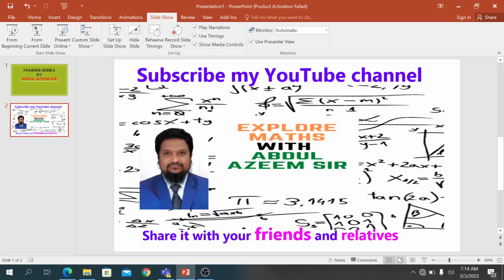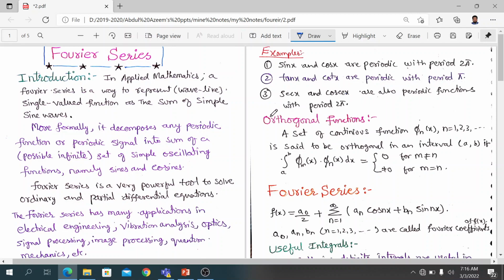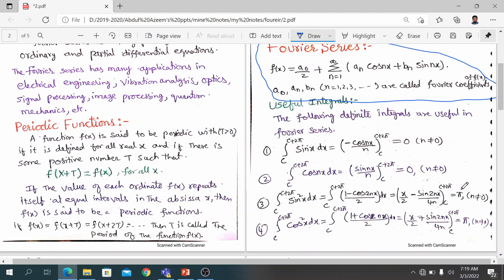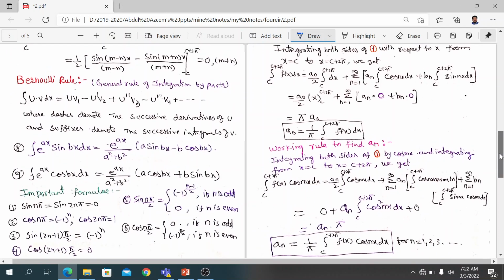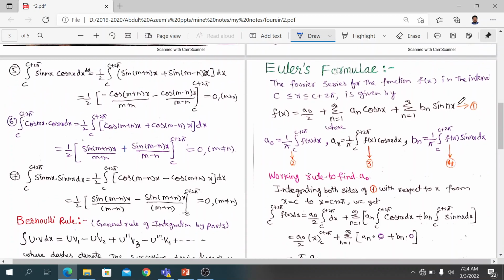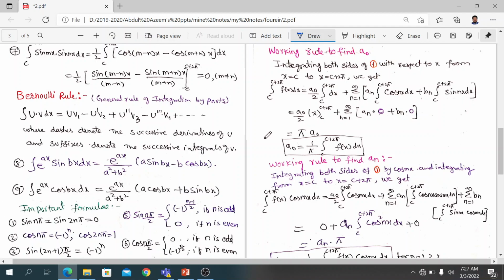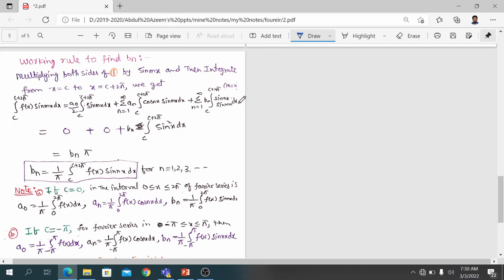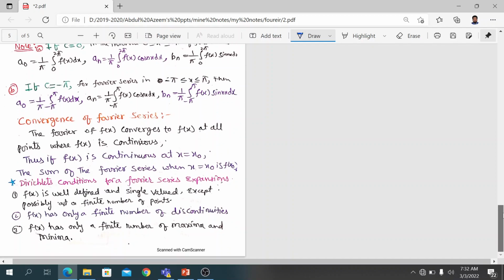Fourier Series (Formula and Concepts)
In mathematics, a Fourier series is a periodic function composed of harmonically related sinusoids combined by a weighted summation. With appropriate weights, one cycle (or period) of the summation can be made to approximate an arbitrary function in that interval (or the entire function if it too is periodic). As such, the summation is a synthesis of another function. The discrete-time Fourier transform is an example of Fourier series.
The process of deriving weights that describe a given function is a form of Fourier analysis. For functions on unbounded intervals, the analysis and synthesis analogies are Fourier transform and inverse transform.